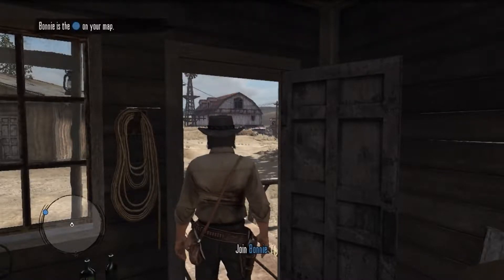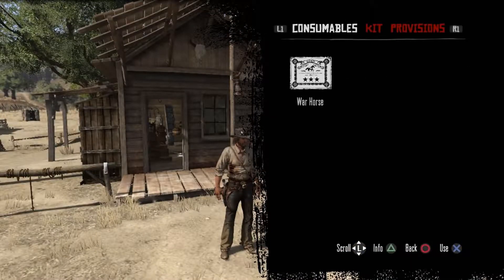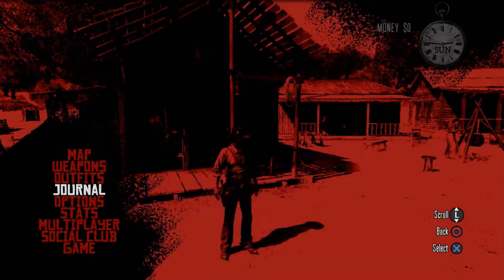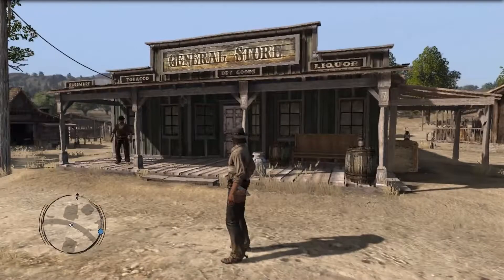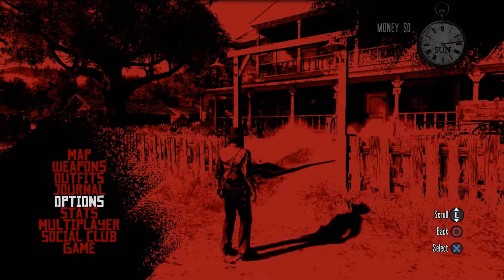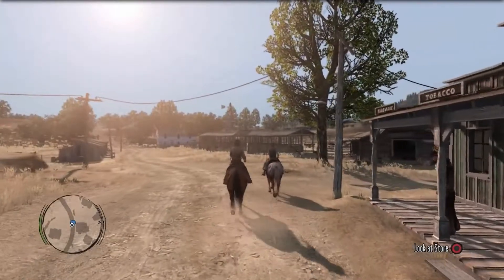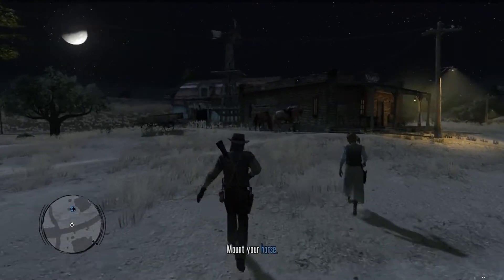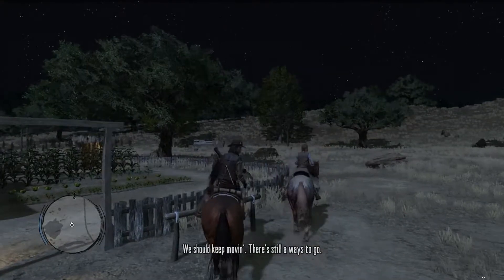RDR, #2: Sharphooter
Miss Bonnie must have the hots for me, if she'll drop the kind of compliments she's dropping over the kind of shooting I'm doing...

Mission: New Friends Old Problems (cont)